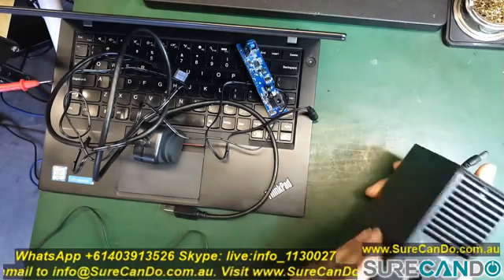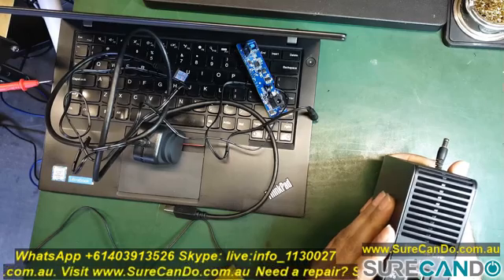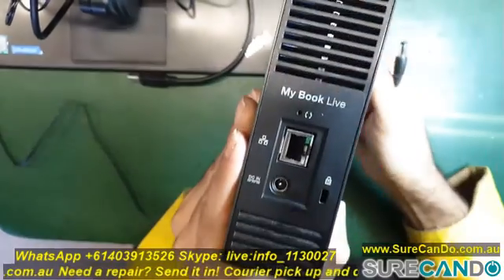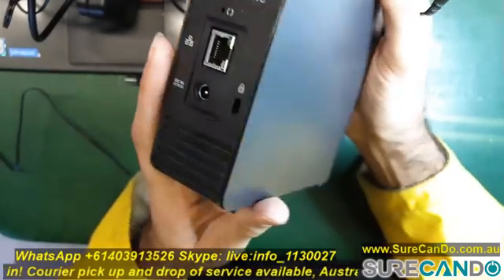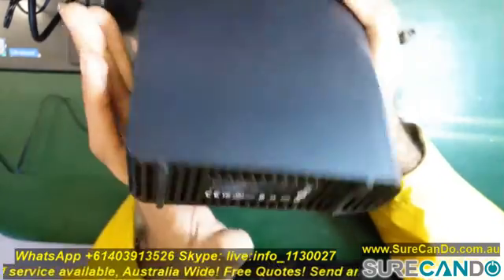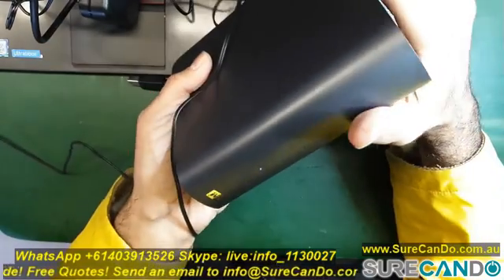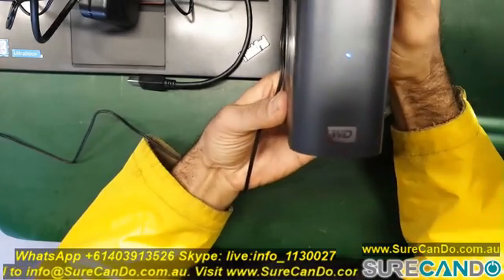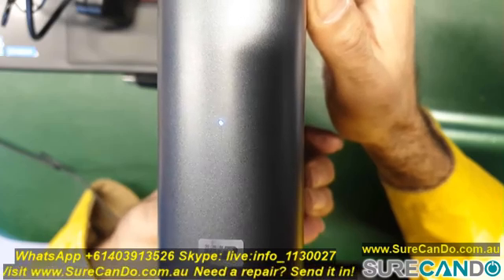WD My Book Live Shucking Disassembly Guide Blue Light Red Light Stuck Not Working Detected